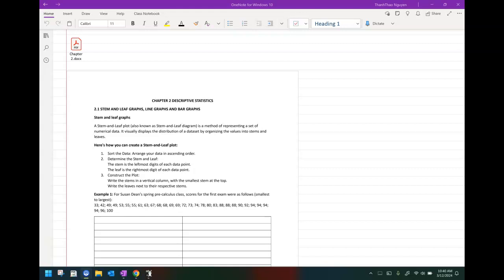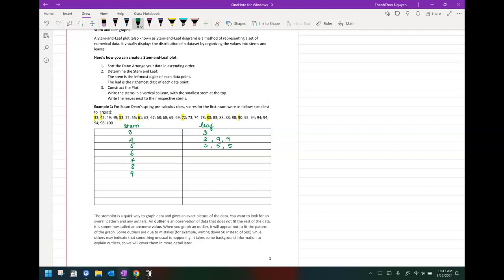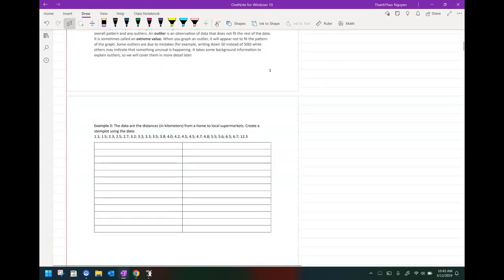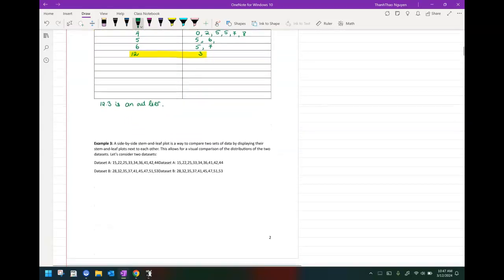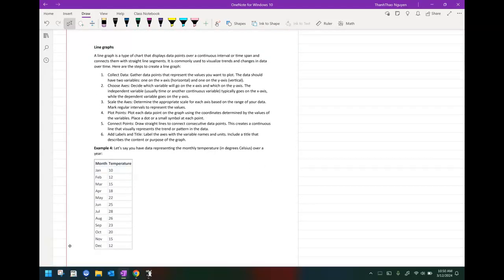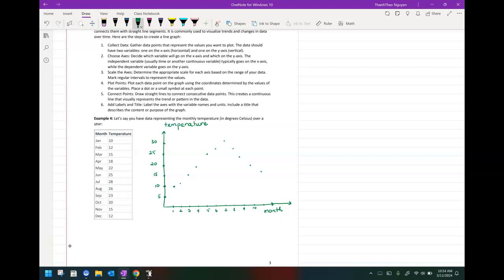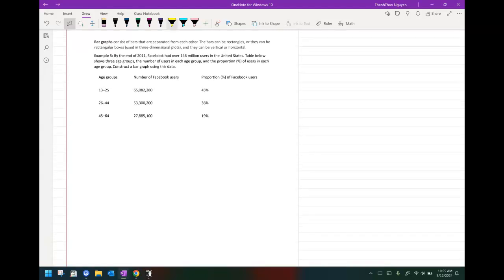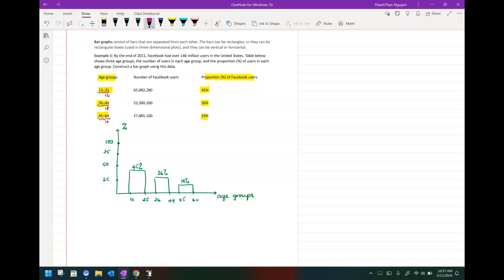Chapter 2.1 Stem and leaf graphs, line graphs and bar graphs.